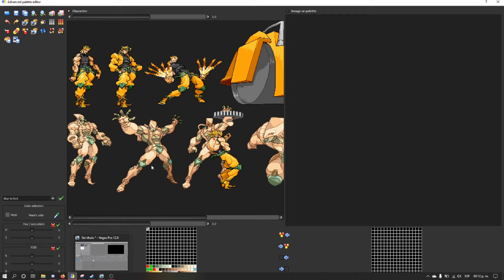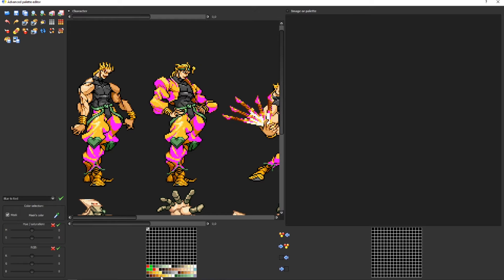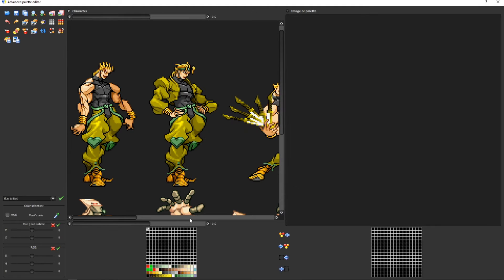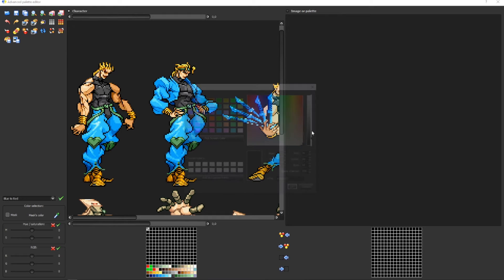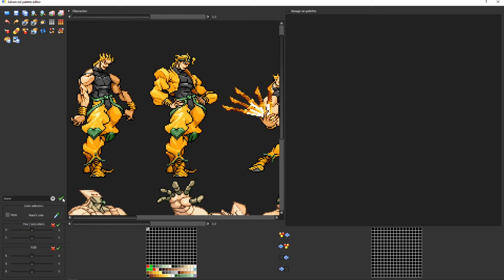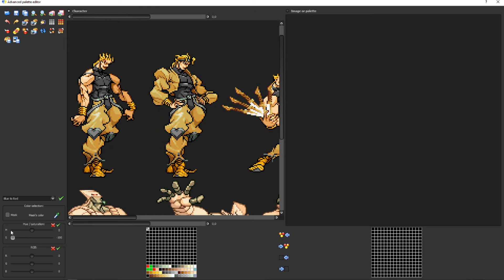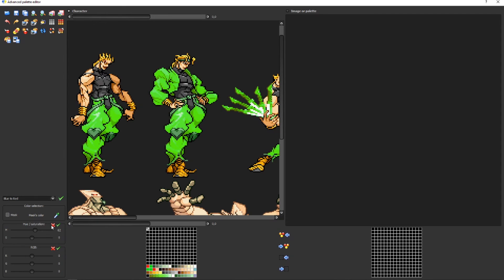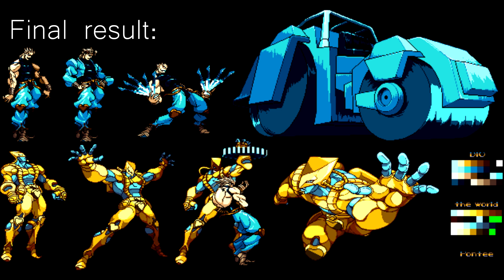Fighter Factory Palmod Tutorial - Part 1: Advanced Palette Editor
Here's a series on Fighter Factory Studio tutorials to help fellow palmodders get into the world of palmodding. I hope to create spanish subtitles soon.